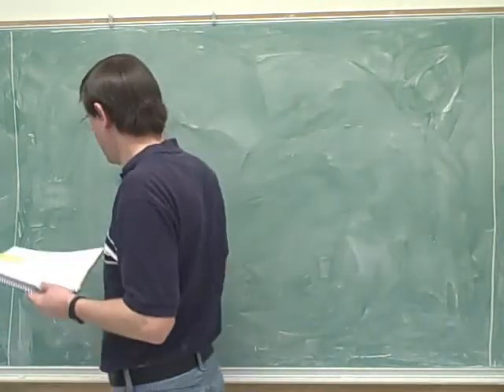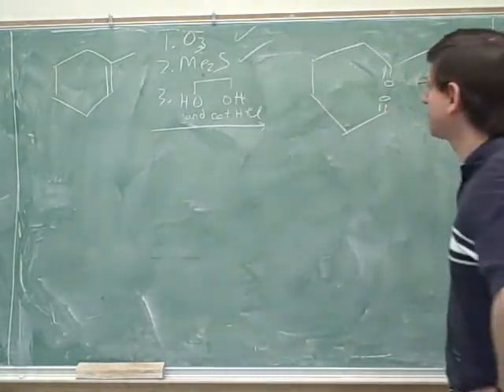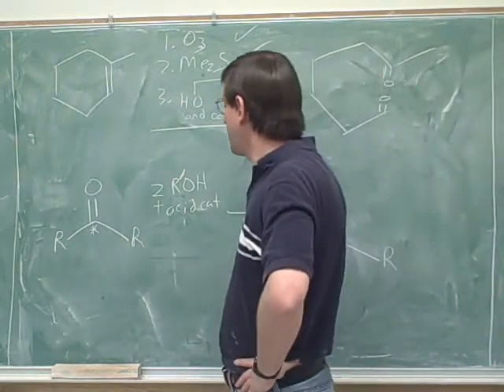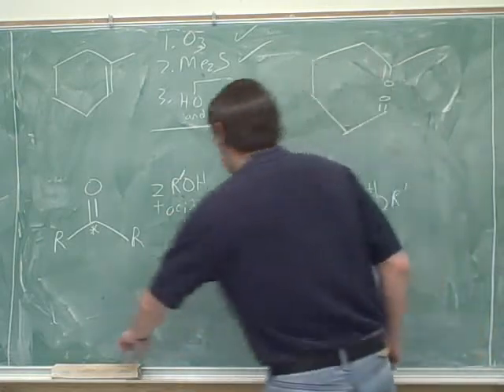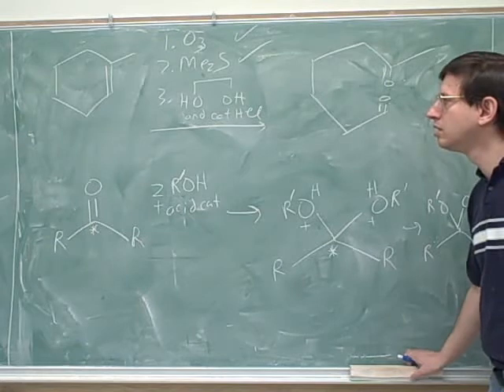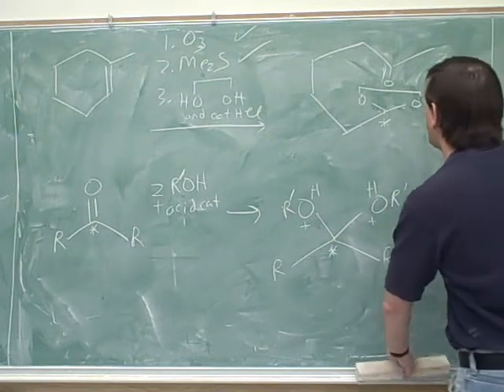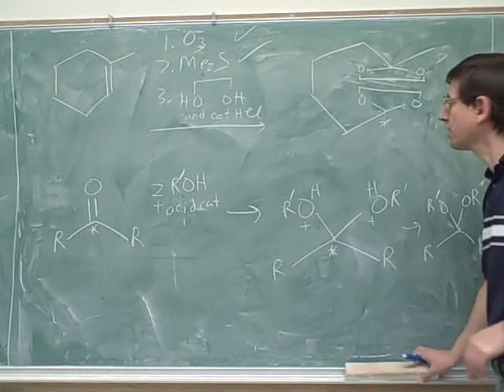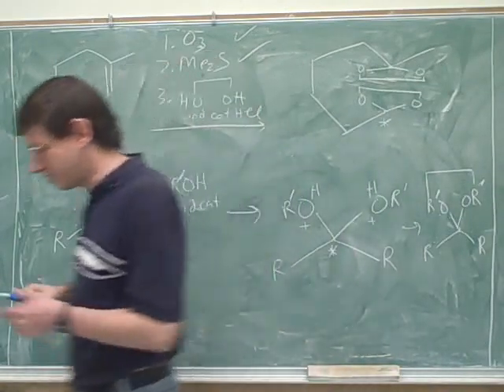Aldehydes, ketones, enolates (14)